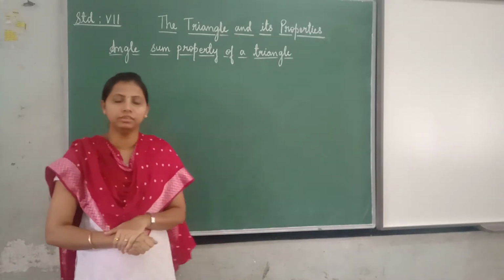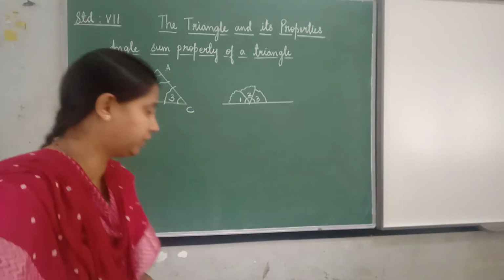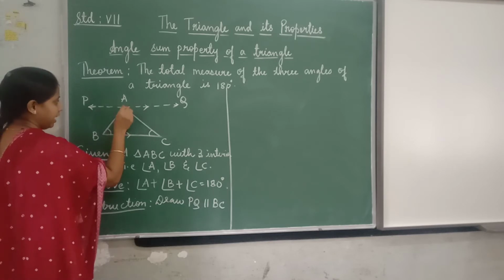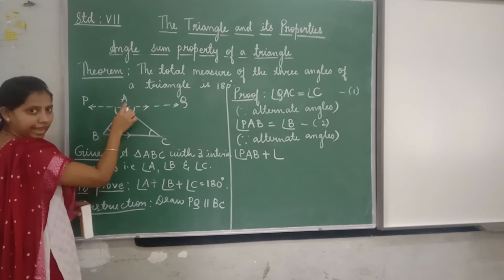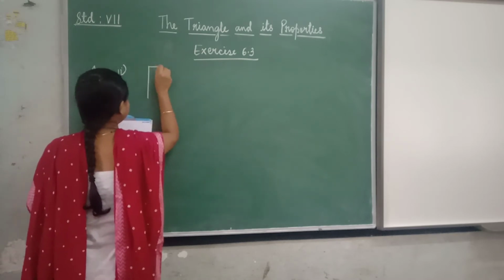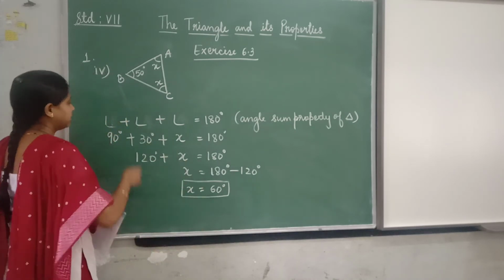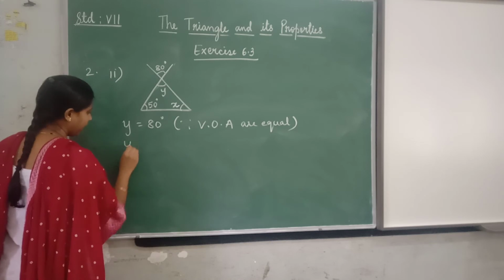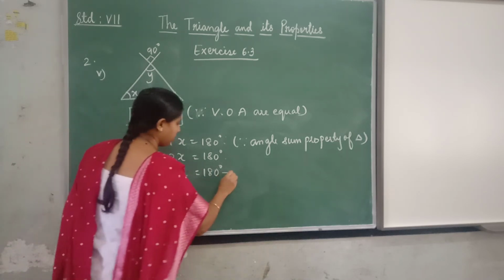Std: 7 The Triangle and its Properties ( Theorem and Exercise 6.3)